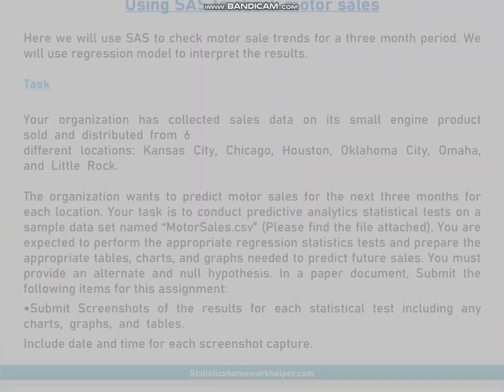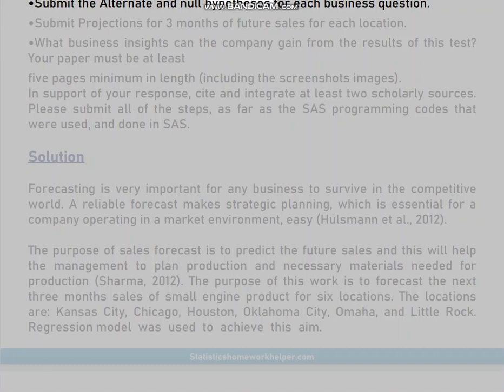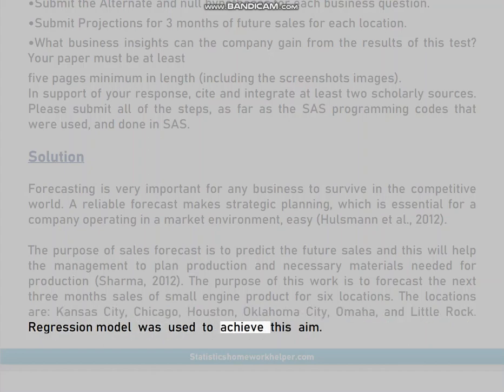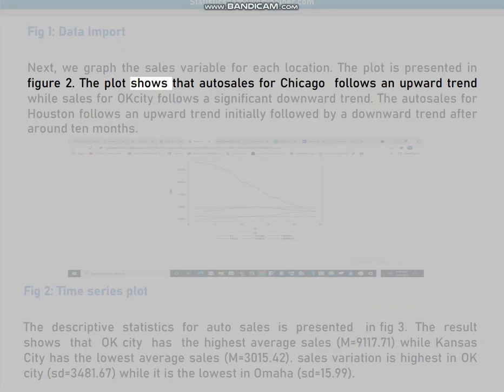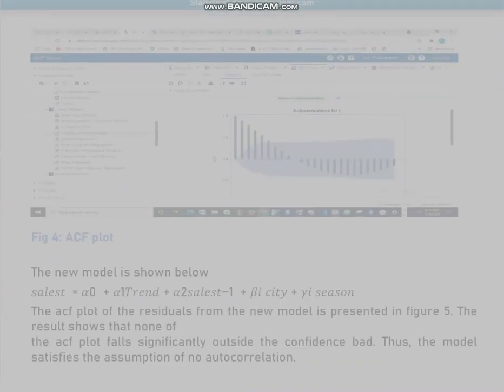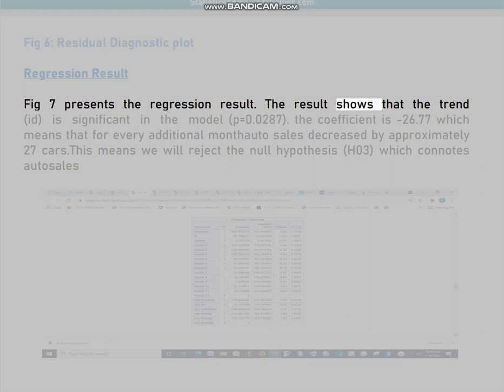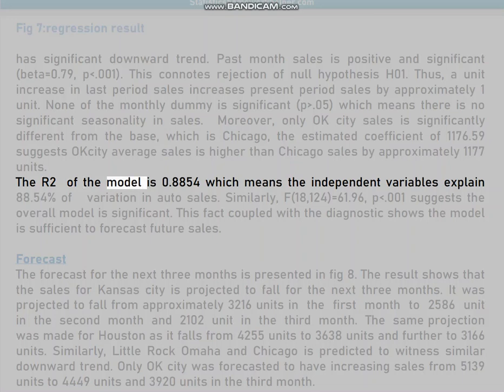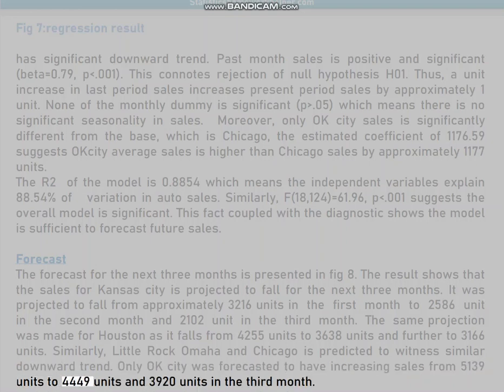We are Available To offer High Quality SAS Homework Solutions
I am Hannah Isaac. Currently associated with statisticshomeworkhelper.com as statistics homework helper. After completing my master's from Kean University, USA. I was in search of an opportunity that expands my area of knowledge hence I decided to help students with their homework. I have written several statistics homework till date to help students overcome numerous difficulties they face.